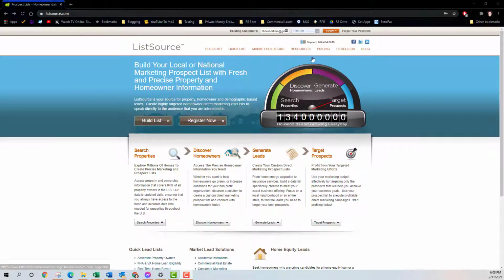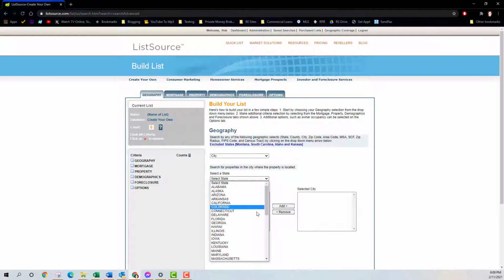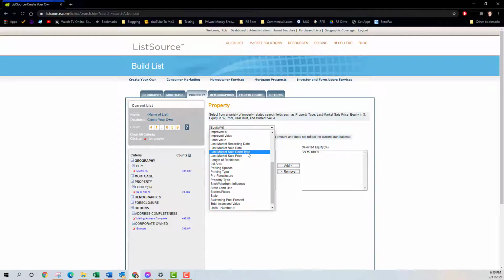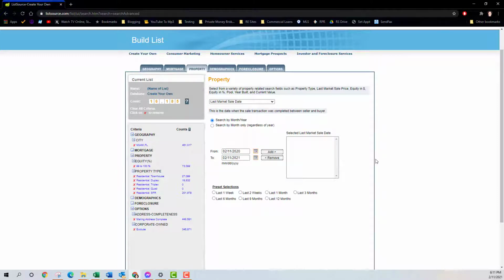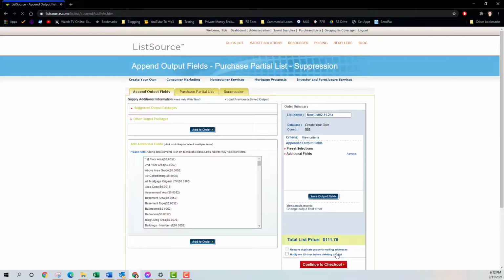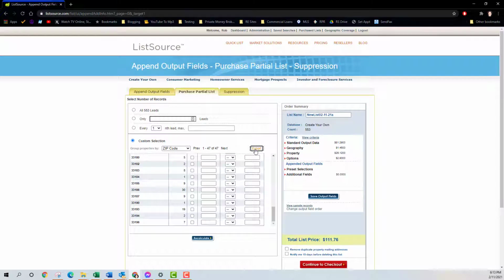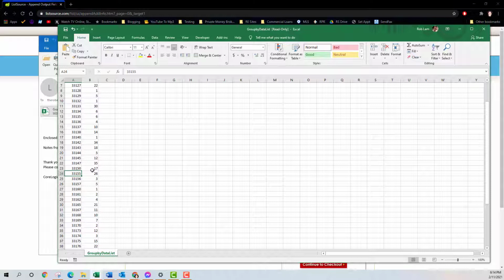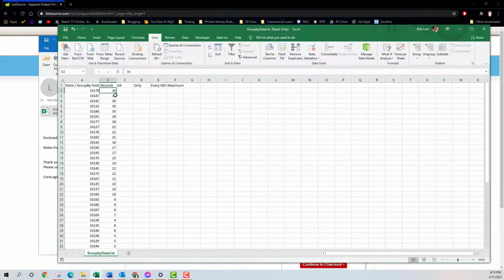Free Way To Detect Best Areas For Wholesaling Real Estate - Where Is The Best Place To Wholesale ?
In this video, I will go over a FREE technique that will help you detect the best areas for wholesaling real estate in any particular area so you can focus your energies on the best wholesale real estate properties that your CASH BUYERS are buying in.

Are you wondering how to find cash buyers for wholesale deals?

By locating the best areas to do business in and finding the best zip codes to wholesale real estate, you will save a lot of time while driving for dollars and focusing your marketing.